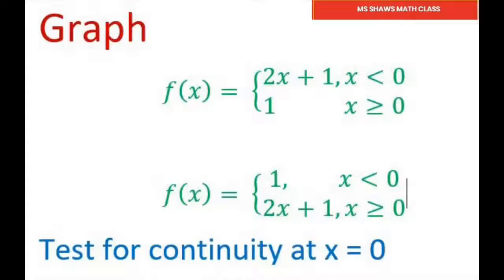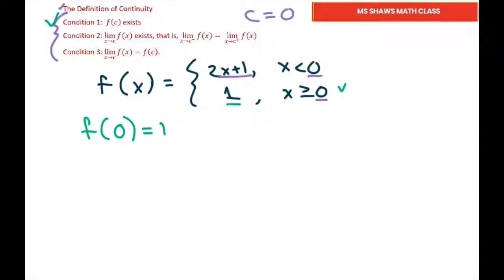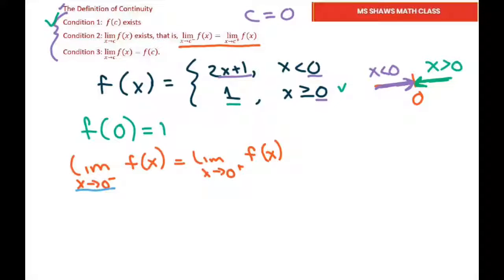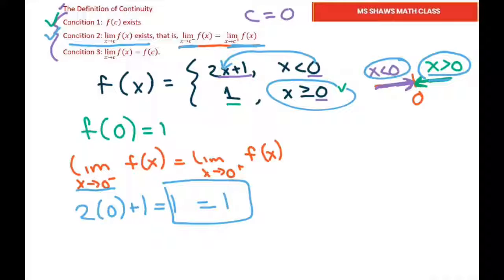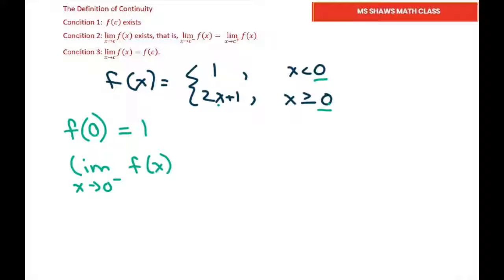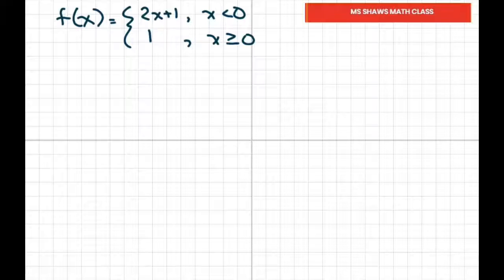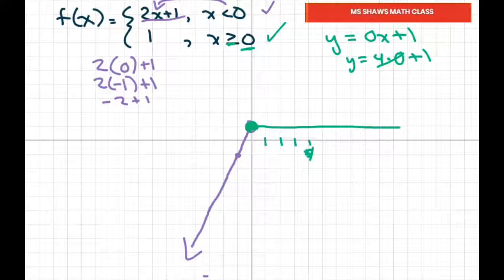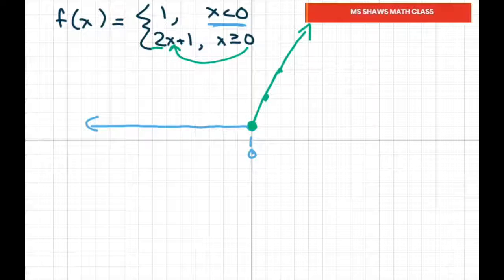Graph a Piecewise Defined Function. Find Domain, Intercepts, Range. Test For Continuity at x=0